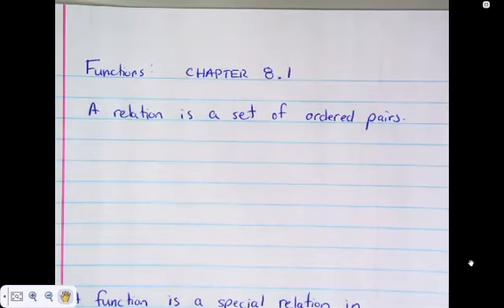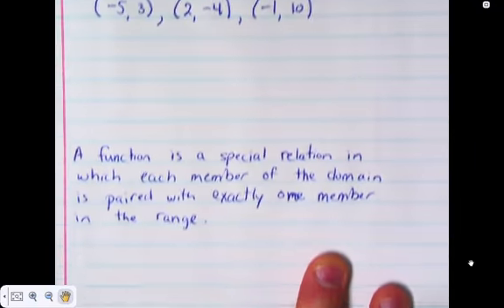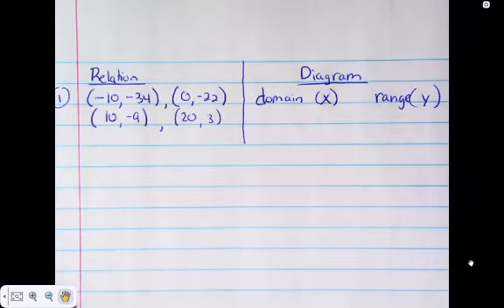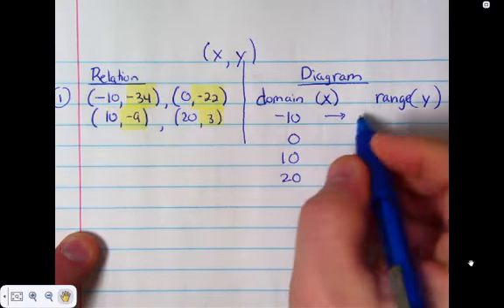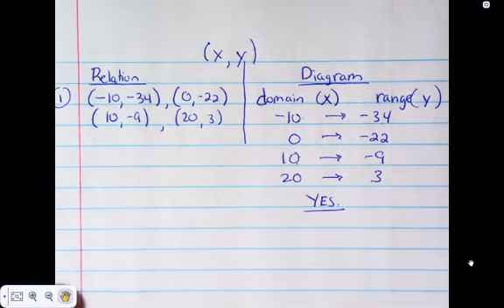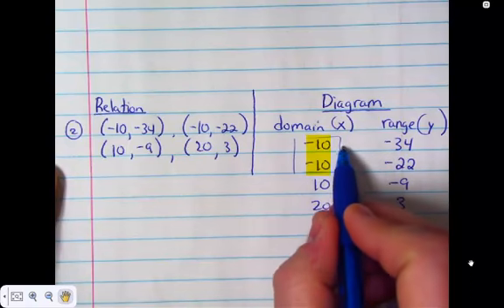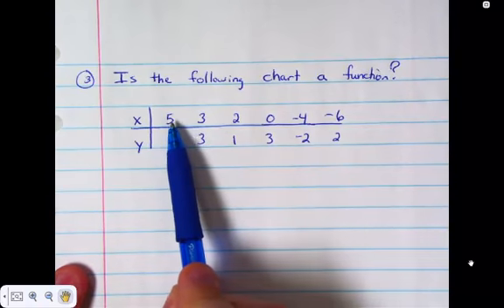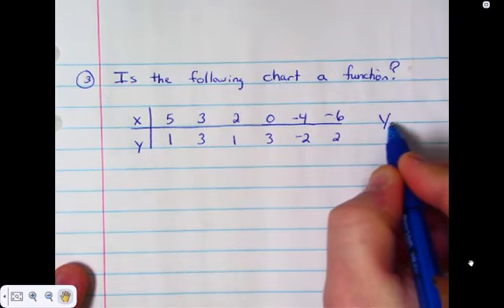8.1 Functions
Determining if the relation is a function